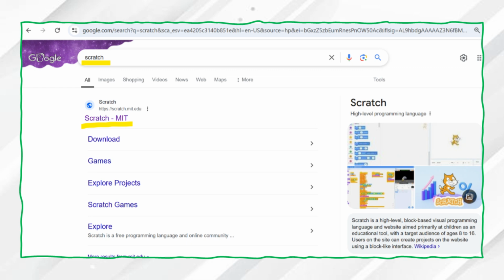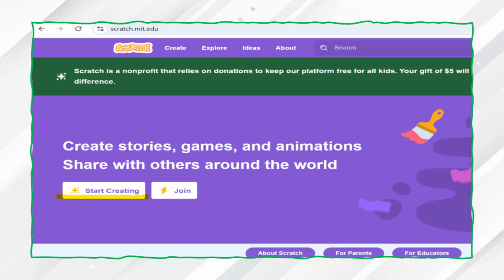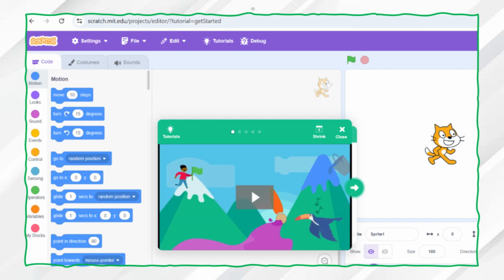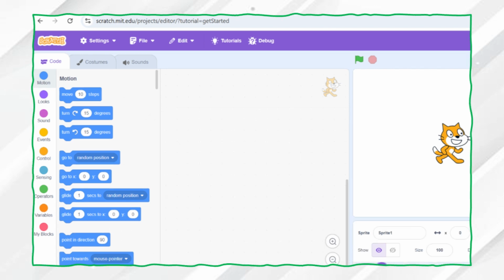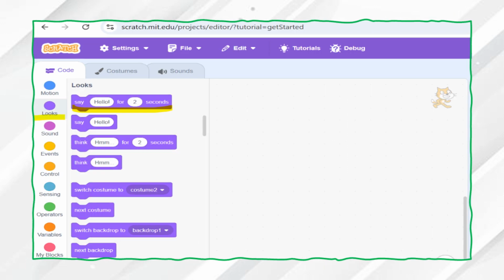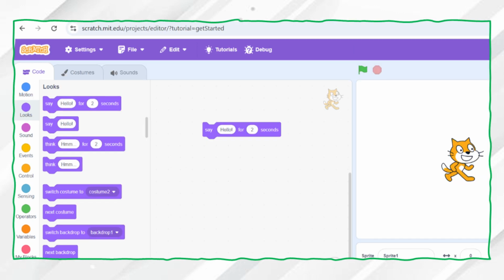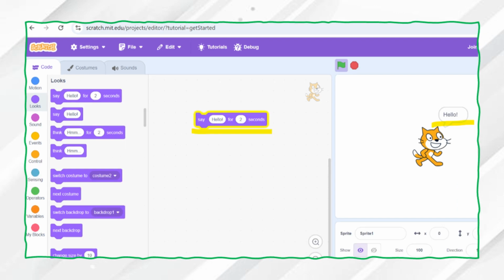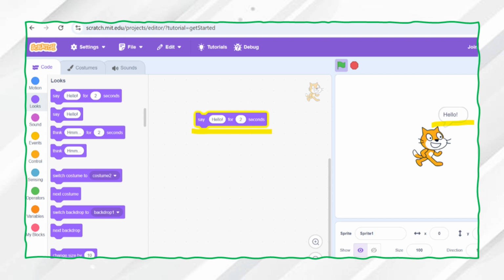Scratch Programming for Beginners: Create Your First Hello World Program!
Welcome to BrightMind LearningHub! 🌟
In this video, we’ll show you step-by-step how to create a simple 'Hello World' program in Scratch. Whether you're new to coding or just exploring Scratch for the first time, this tutorial is perfect for you.

Learn how to:
✅ Navigate the Scratch interface
✅ Use basic Scratch blocks
✅ Create and run your first program

Join us as we make coding fun and easy for everyone! 🚀